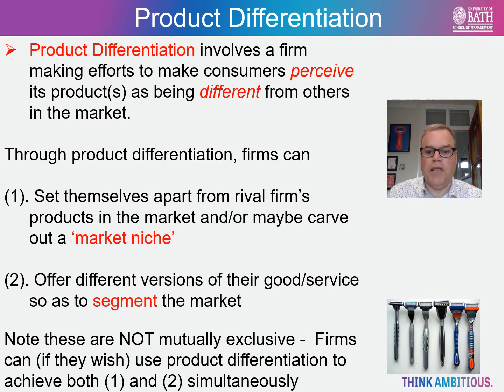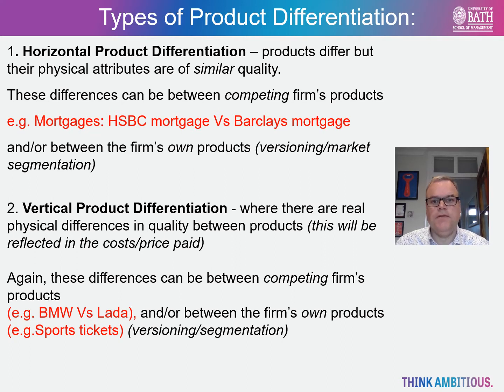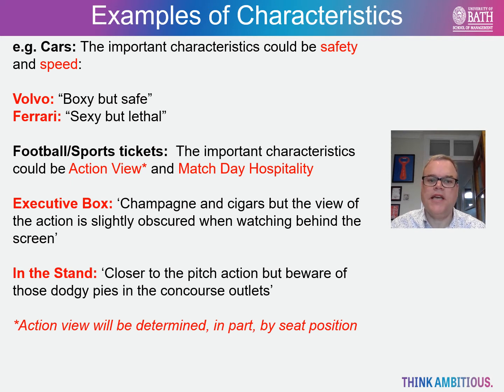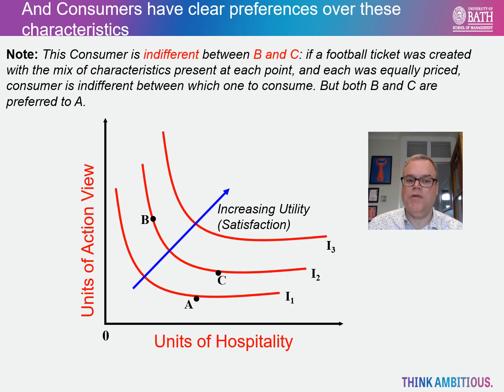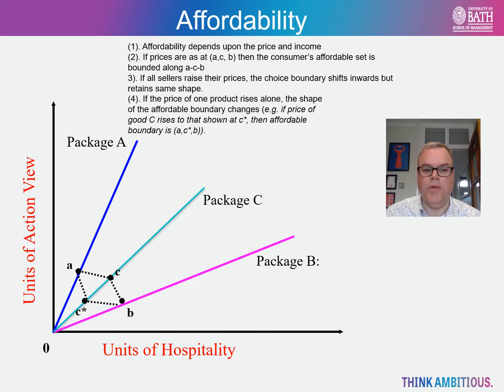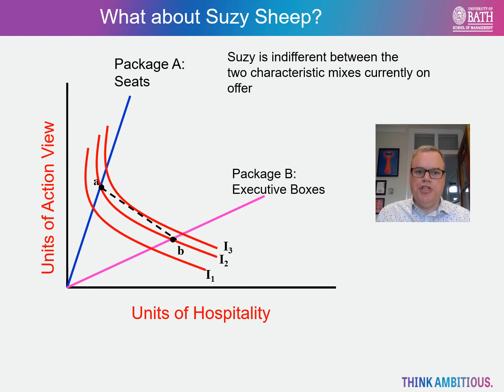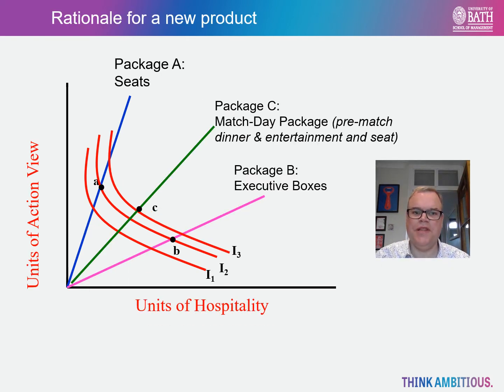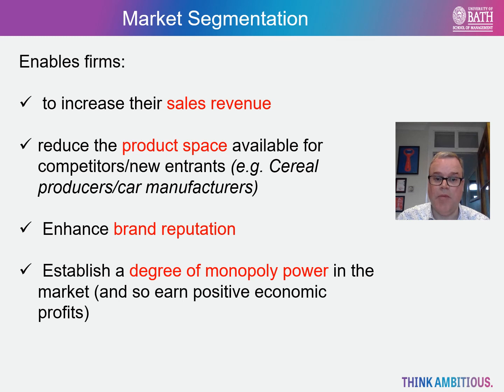Lecture 8 Product Differentiationwith video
Product Differentiation: Lancaster's Characteristics Model